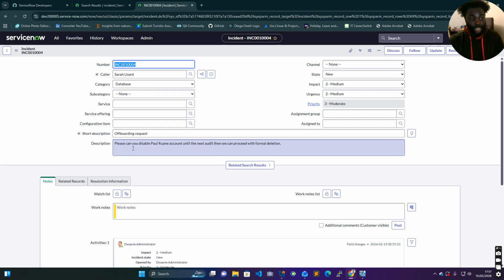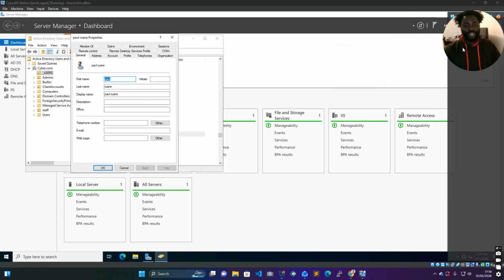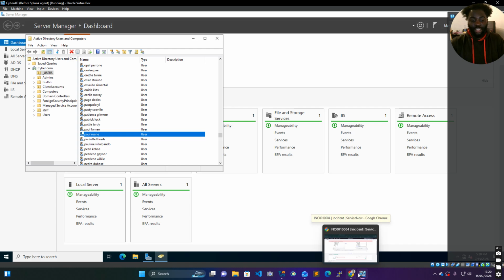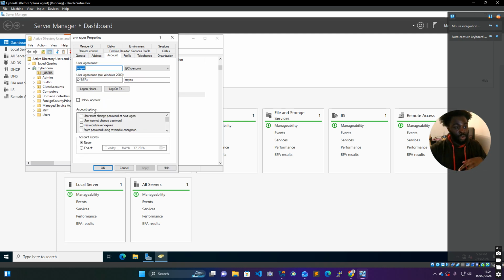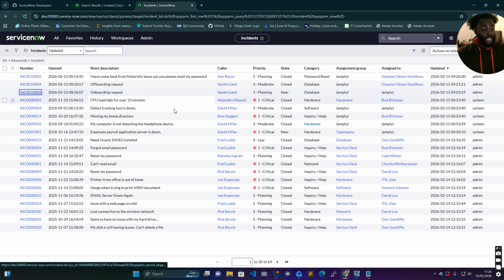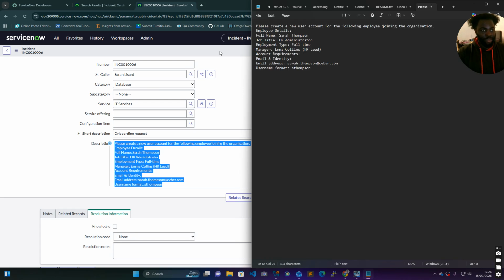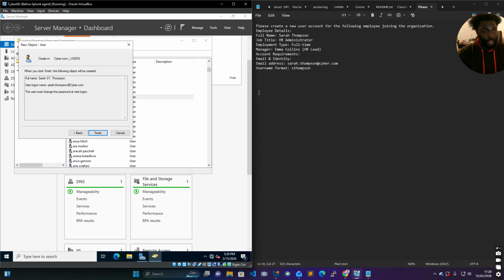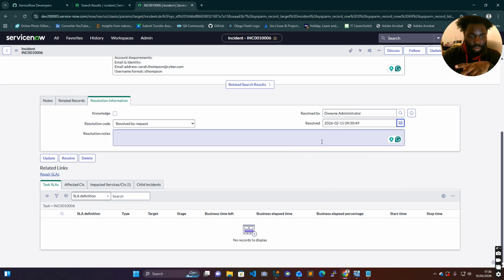ServiceNow Ticket Handling | Onboarding, Offboarding & Password Resets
0:00 – Intro (Little yap)
1:20 – ServiceNow ticket handling demo